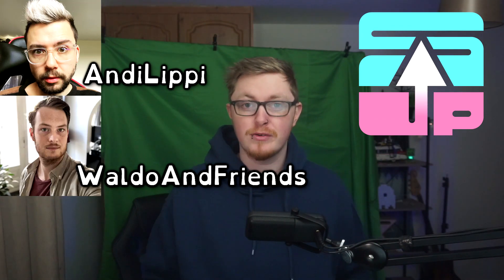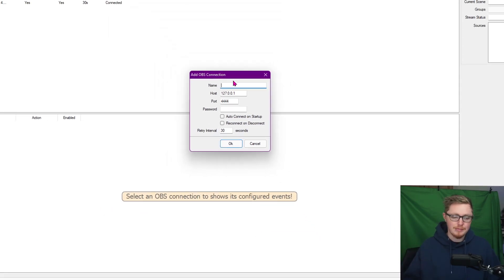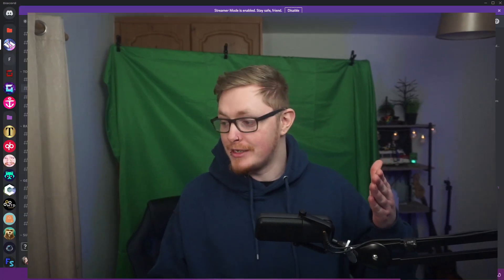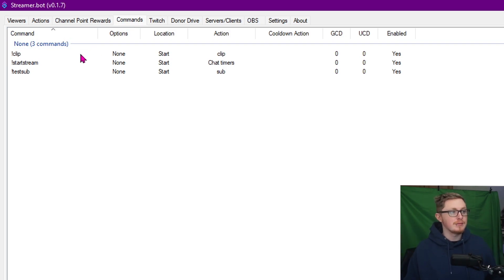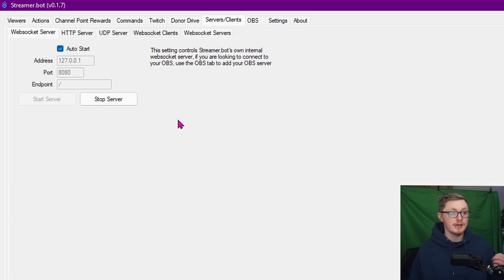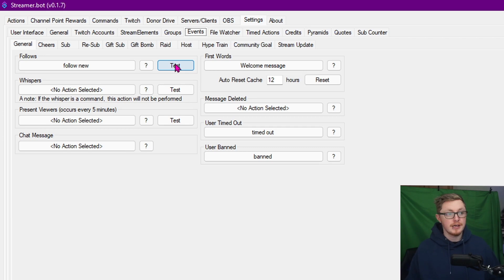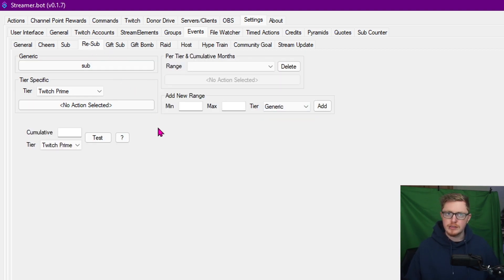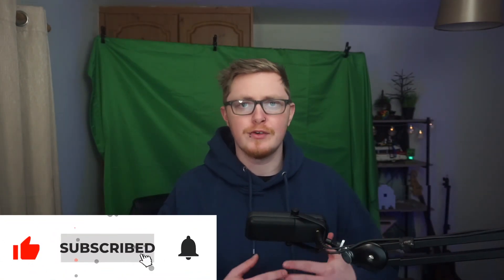Streamer.Bot - The ULTIMATE tool for Twitch Streamers!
📋VIDEO OVERVIEW📋
Supercharge your Twitch stream!
"Streamer.bot pushes the boundaries of what is possible with a livestream. You name it, it can do it. If it can’t, it will very soon. It’s incredible to see such an approachable team that strive to take every single piece of feedback on board to improve the end users experience. If you stream, you NEED Streamer.bot!" - Andilippi

Lightweight... but powerful.
Never has a full featured bot been so lightweight. Did we say full featured? We meant extreme-featured... yet you would never know it was running -- if not for the fact it was doing almost everything for your stream.
Powerful scripting via a runtime C# compiler.
The ability to use command line executions to run scripts like PowerShell and Python are standard, but what sets this bot apart from the pack is the ability to run custom C# code, allowing near-endless possibilities.

---STATS---
Membership Goal: 61% . 123/200
Latest Discord Member: goose♯3556 --- Thanks for joining!

Did you find this video useful?

---⌚Chapters⌚---
0:00 - Introduction
01:03 - Most Important Settings
01:51 - Overview of UI
02:12 - Actions Tab
03:30 - Channel Points
04:34 - Commands
05:19 - Twitch Tab
05:39 - Donor Drive
05:55 - Servers/Clients
06:26 - OBS
06:45 - Settings
07:14 - Events
10:11 - Reflection

🤖CouchBot🤖
for all my Discord live notifications, reaction roles, and everything in between! today and see how great it is!
PS: Don't forget to tell Matt I sent you! ❤️